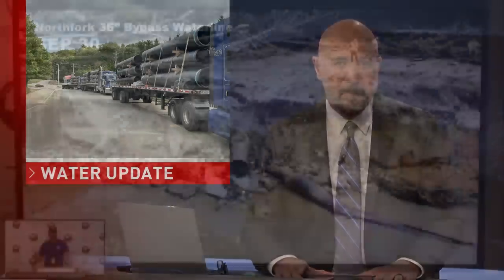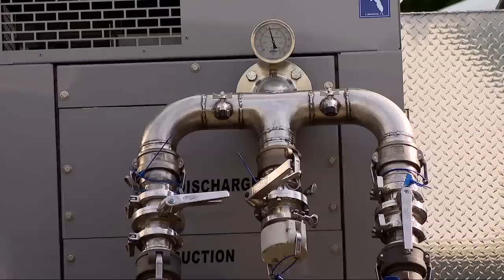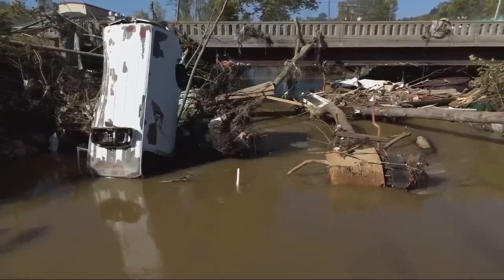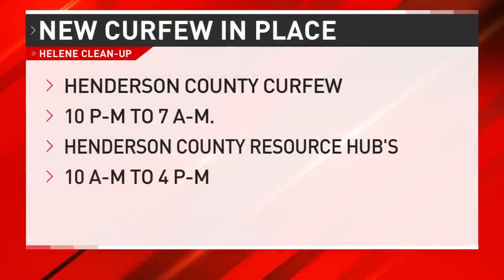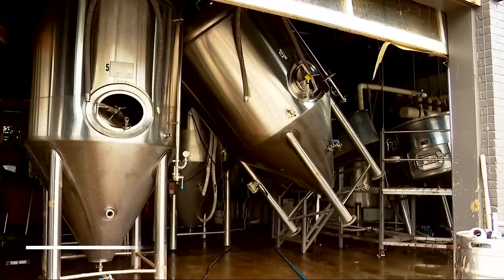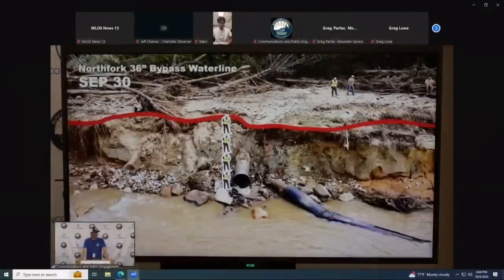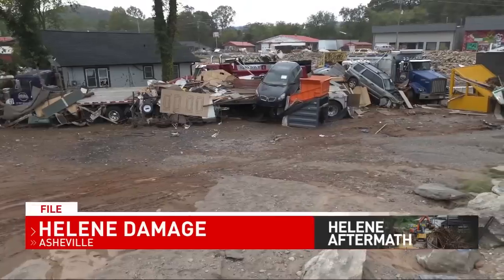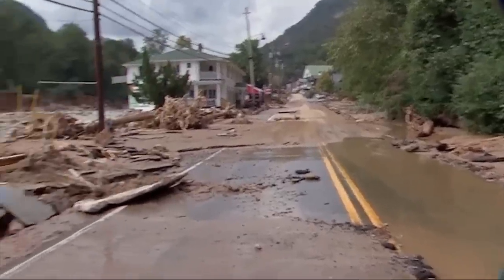Helene aftermath in Western North Carolina: Latest updates and stories of hope and love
Organizations nationwide continue to aid Western North Carolina after Helene's aftermath. Individual groups and nonprofits have spent the past week giving out items and helping with search and rescue in Swannanoa.

Dozens have died in Swannanoa, but dozens have been rescued, and the search and rescue won't stop anytime soon.